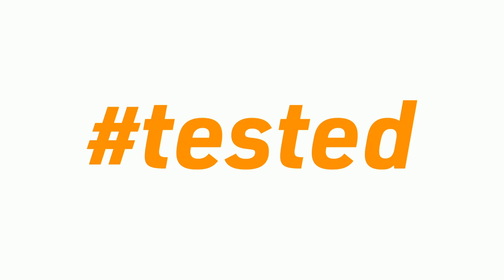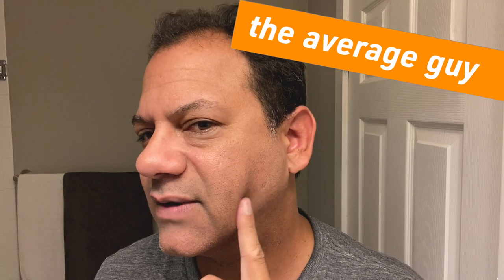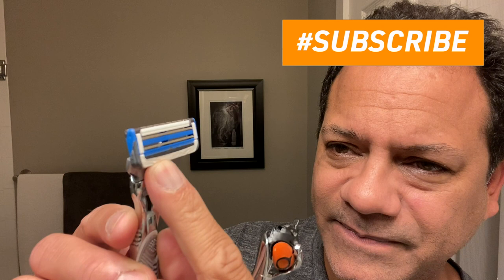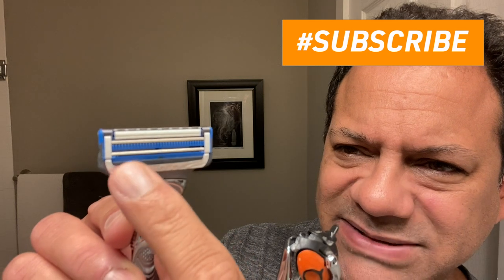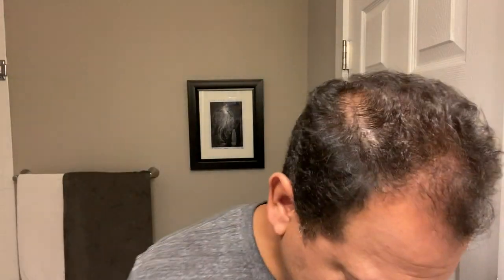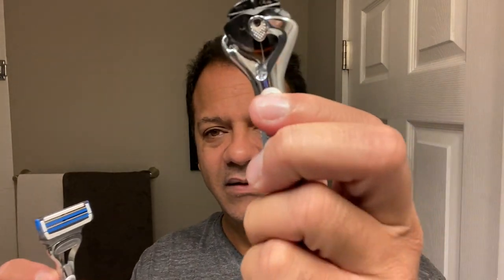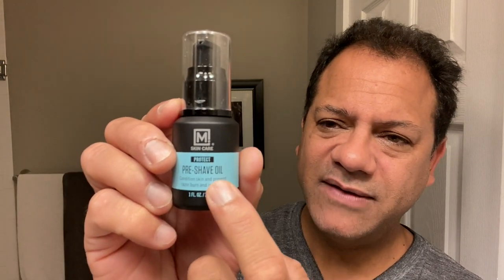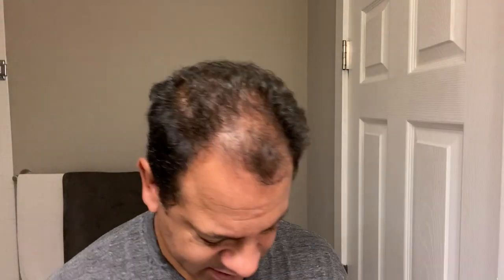STOP INGROWN HAIRS and Razor Bumps with Gillette SKINGUARD— average guy tested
GET THE PRODUCTS FEATURED IN THIS VIDEO:
Gillette SkinGuard Razor for sensitive skin
Gillette SkinGuard Men's Razor Blade Refills
M. Skin Care Men's Protect Pre-Shave Oil
Harry's Post Shave Mist